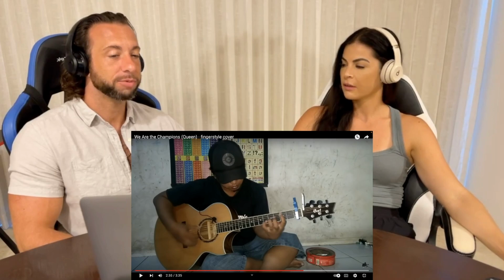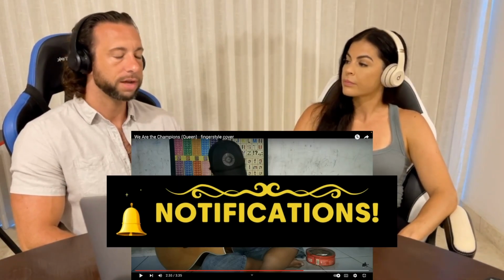First Time Hearing Alip Ba Ta We Are The Champions (Queen) Reaction -One of our favorites from Alip!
For any reaction requests & suggestions - drop them in the comments!